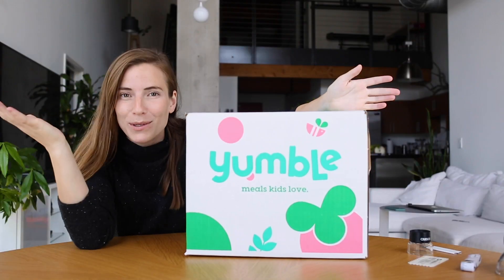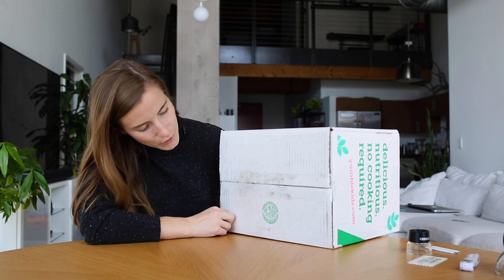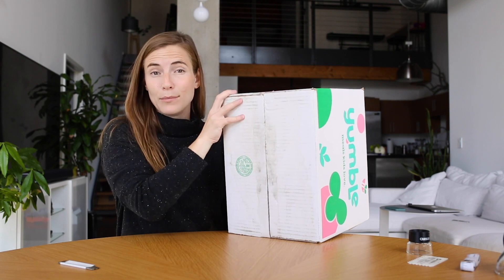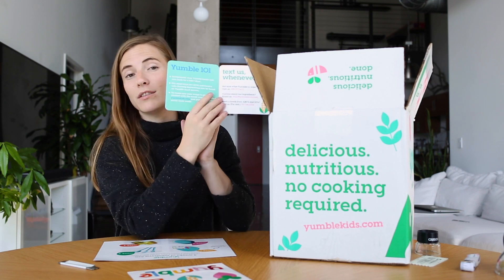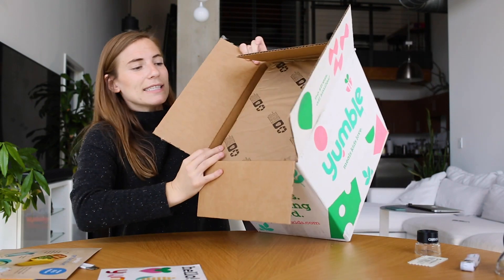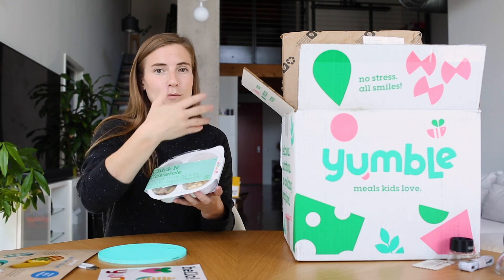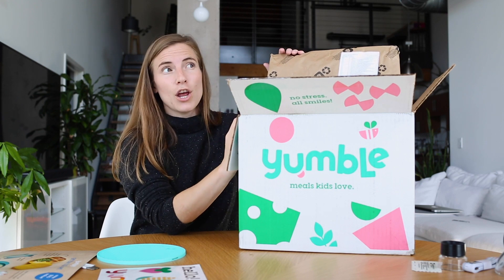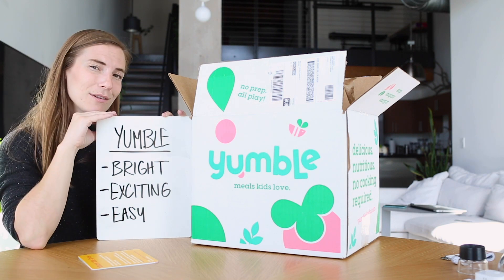Unboxing Yumble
Yumble ships microwaveable, (secretly healthy) meals for kids, right to your door. Here's what we love about their unboxing:

- Bold graphics in bright colors.
- Fun copy around the box.
- Order slip stuck to the insulation to make it easier to recycle with the paper wrap.
- Cornstarch insulation that you can dissolve in water.
- Stickers! For you or your kids.